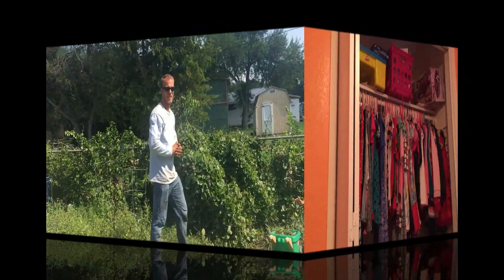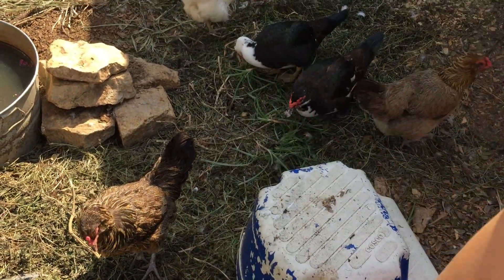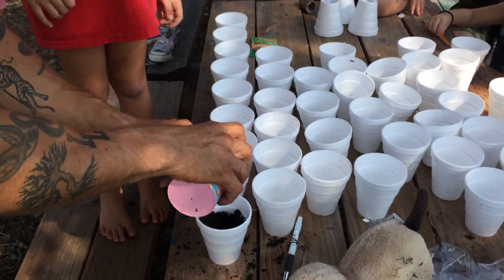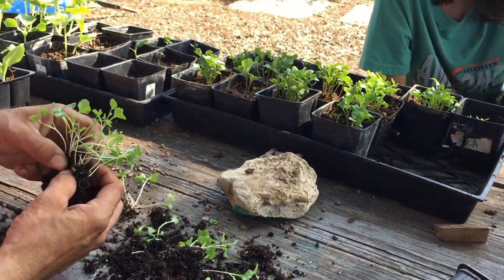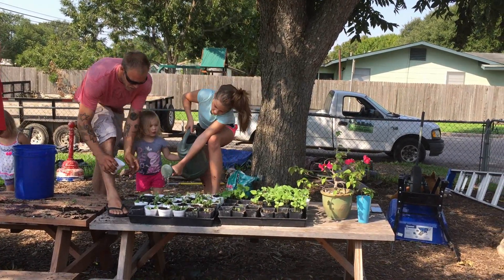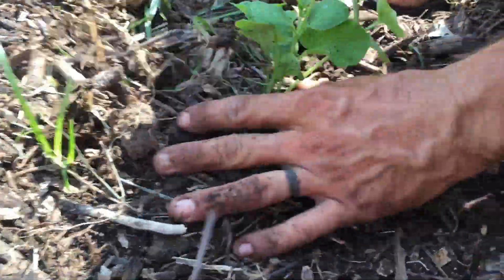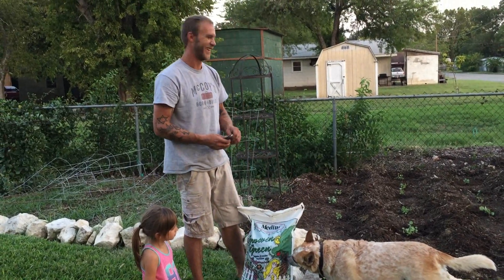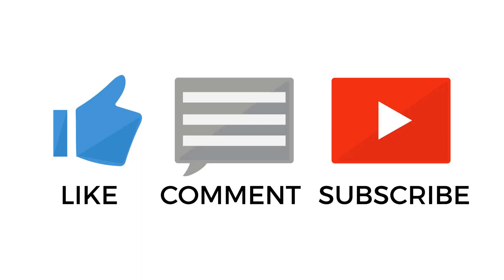Fall Garden - Part 2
The seeds have grown! Watch to see what the next steps are!